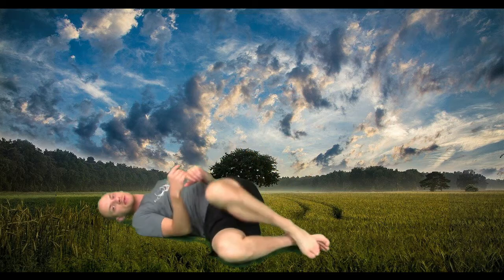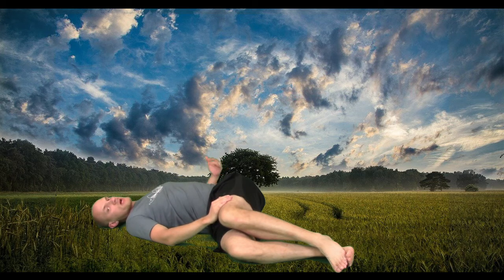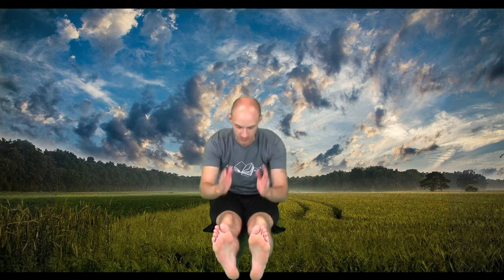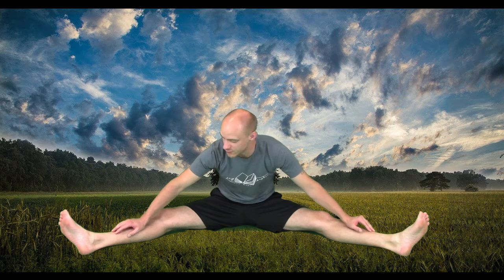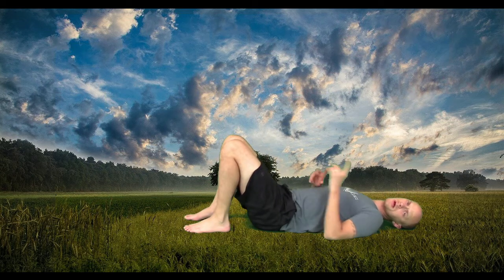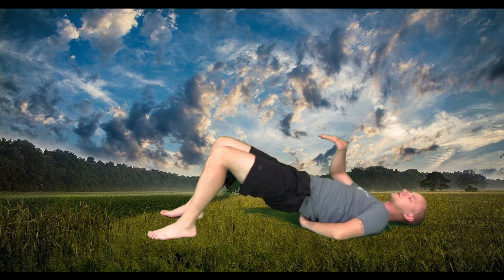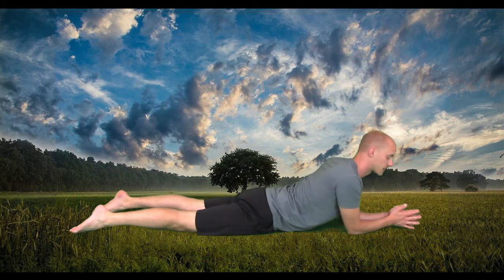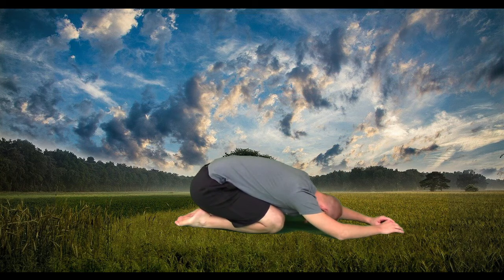Yin Yoga: Back to Everyday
This is a yoga practice designed to do every day.